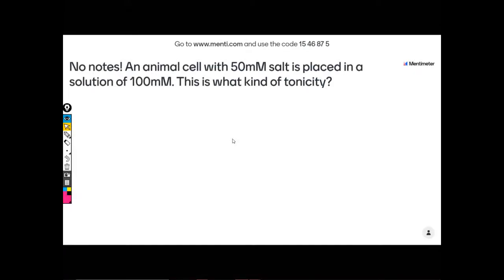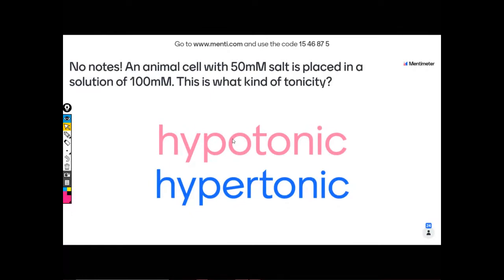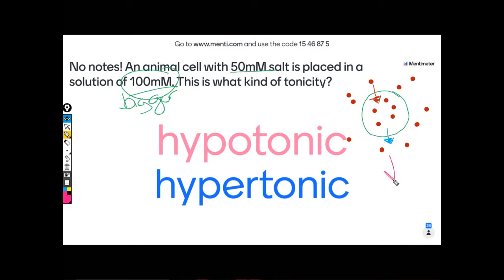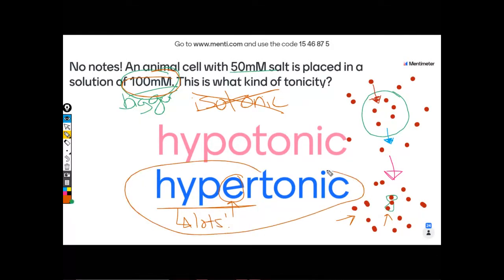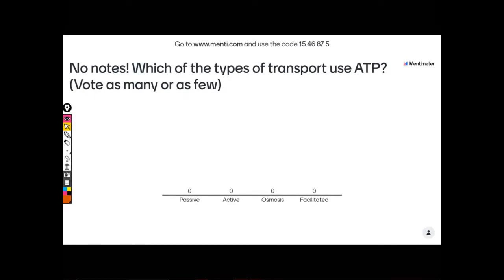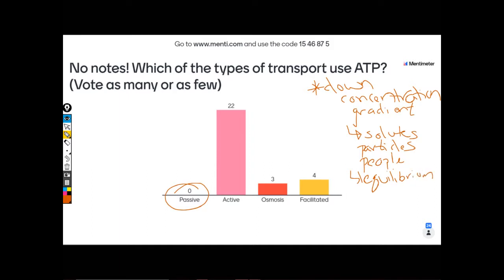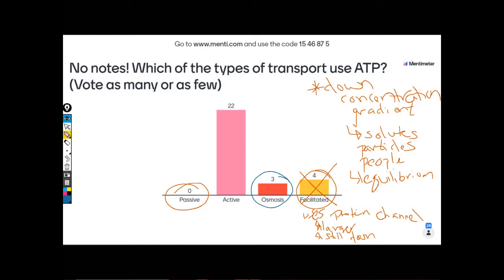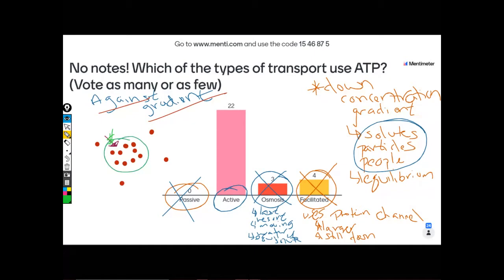MembraneTrans4 BIOL 130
Membrane transport
passive transport
tonicity hypotonic hypertonic osmosis
diffusion vs facilitated diffusion
active transport ATP
down concentration gradient vs against concentration gradient
menti activity